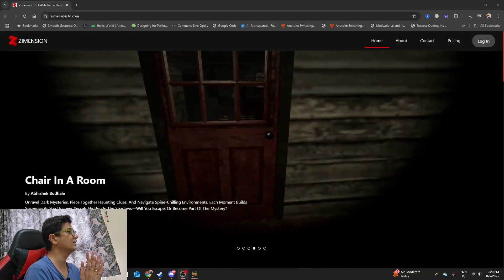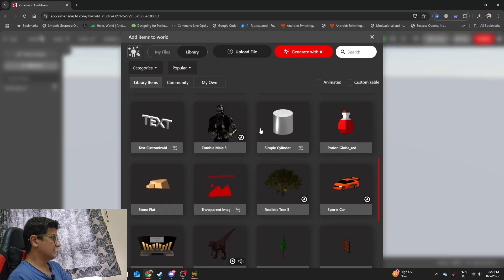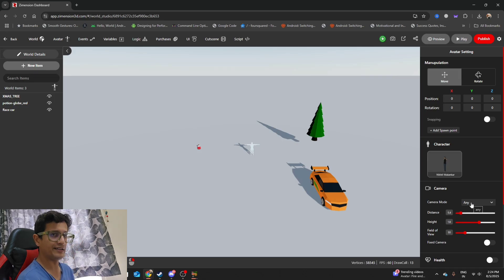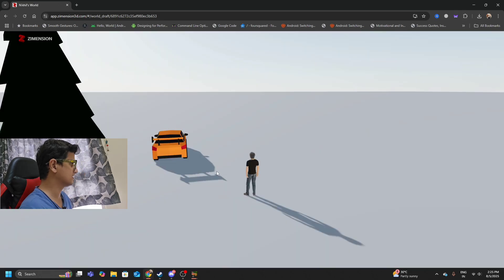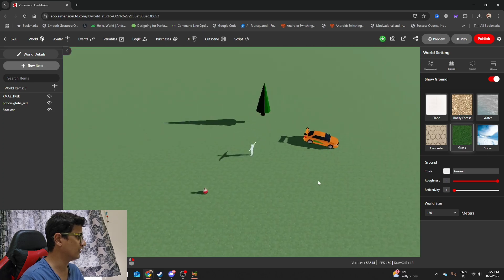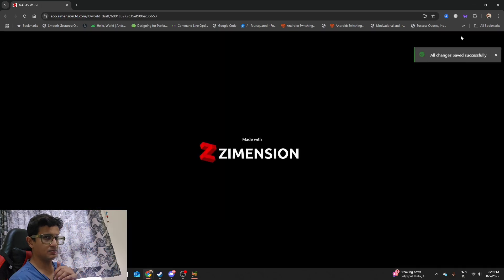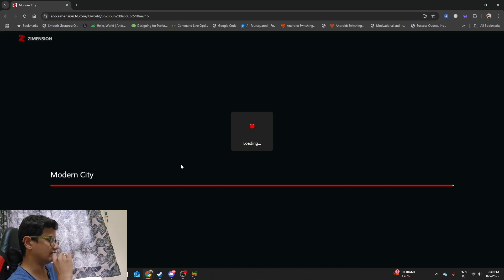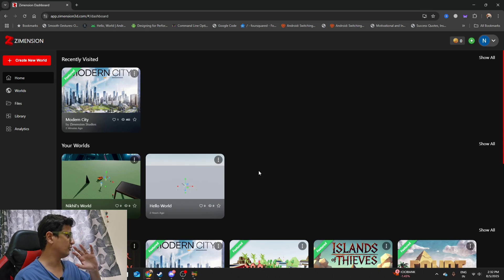Tried this powerful 3D browser based game engine Zimension 3D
In this video, I take you behind the scenes to show how I:

Design a full 3D environment using drag‑and‑drop tools

Customize characters, props, & interactive elements without coding

Collaborate with teammates in real‑time, working together live in the browser

Export and preview the game playable across mobile, desktop, and VR

Why Zimension?

No coding skills required—ideal for beginners and design‑focused creators

Rich asset library and intuitive scene builder

Real‑time collaboration makes teamwork seamless

Whether you're a student, indie dev, or hobbyist, Zimension lets you bring your game ideas to life with zero code 🚀

Let me know what game you'd like me to build next.